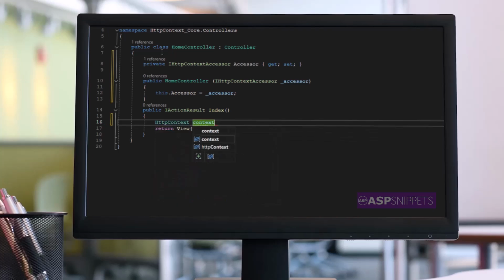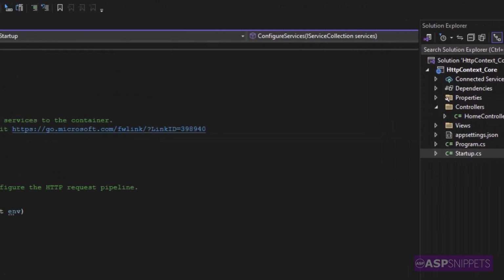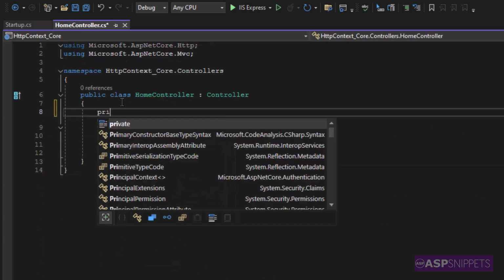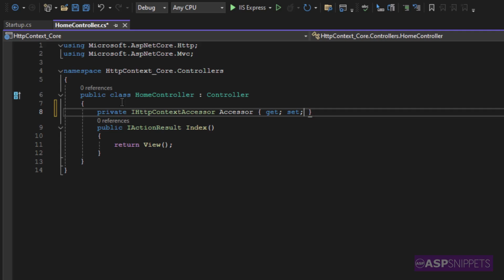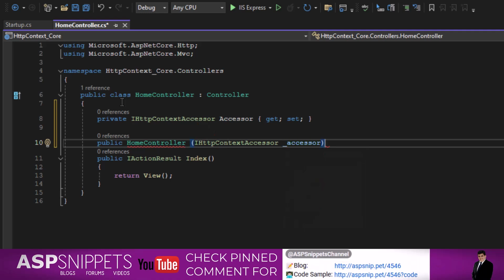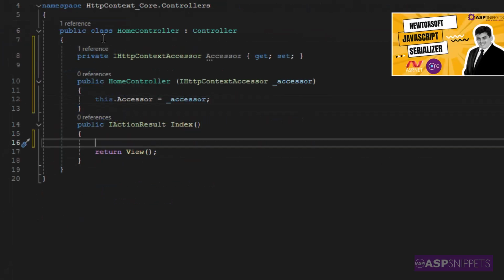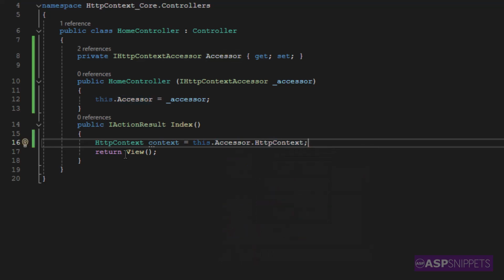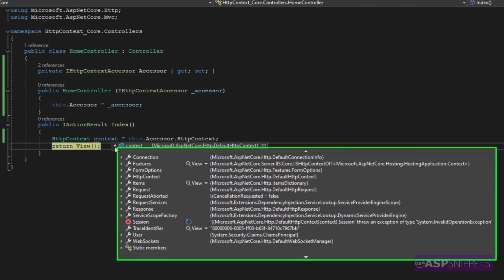Using HttpContext in ASP.Net Core 5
Here Mudassar Khan has explained how to use HttpContext in ASP.Net Core 5.

Chapters:
00:00 Introduction
00:11 Configuring HttpContext in Startup class
00:25 Injecting HttpContext inside Controller
00:58 Accessing HttpContext inside Action Method
01:20 Demo